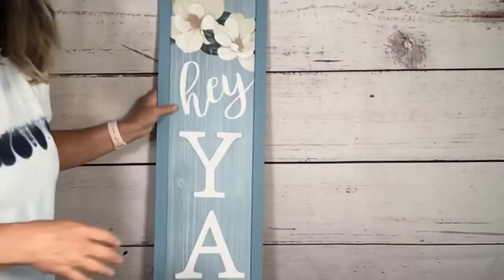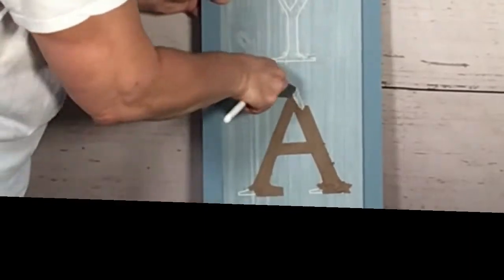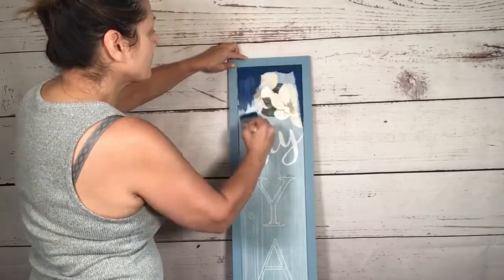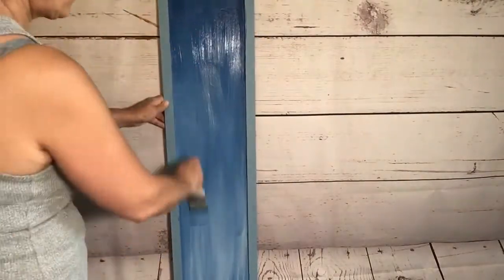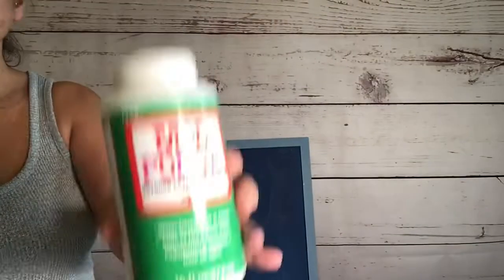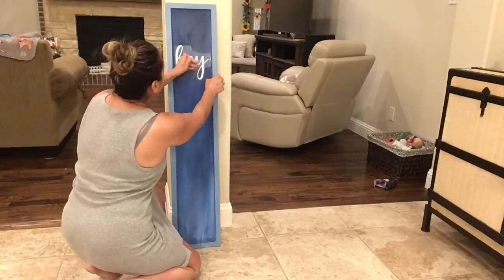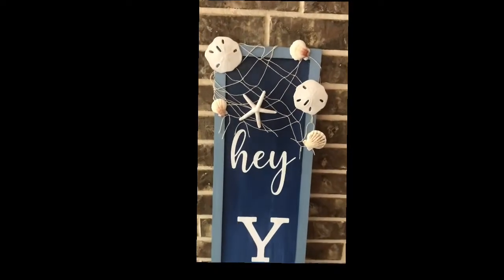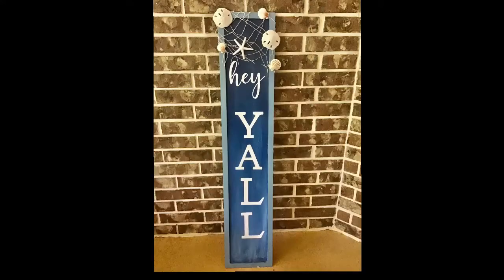Beach Porch Sign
I made over a Dollar Tree Porch Sign, and the results are amazing!!